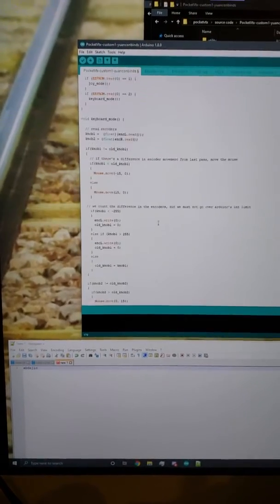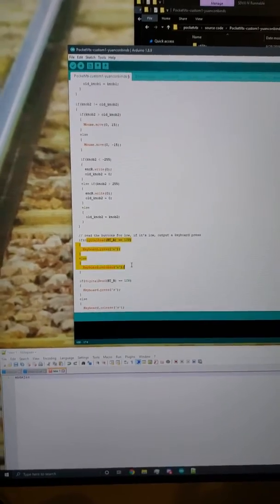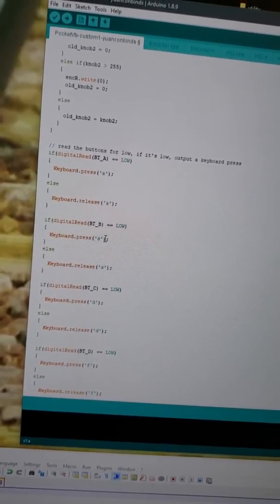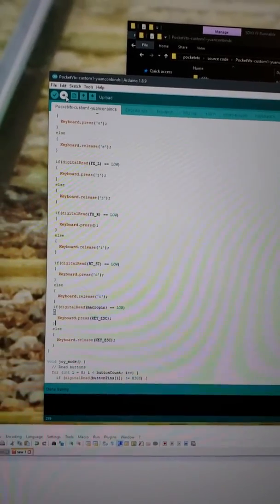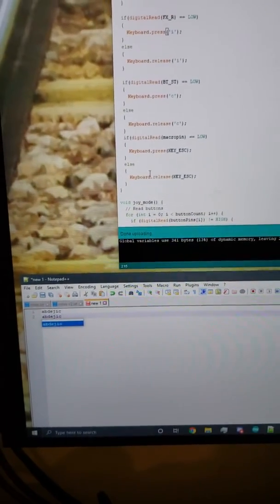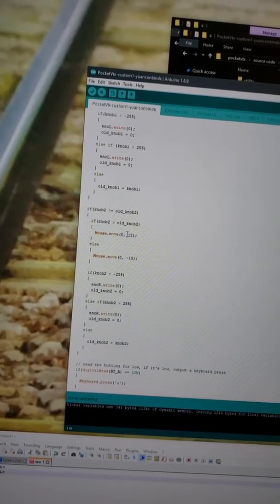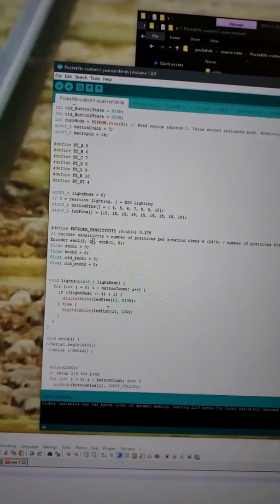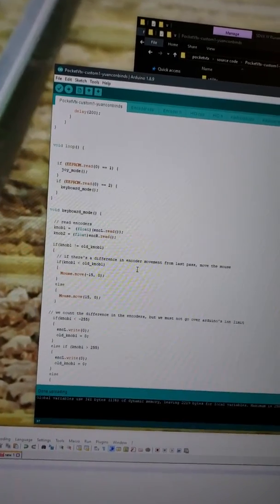Pocket SDVX Guide - Remapping keys and knobs (OUTDATED - SEE NEW FIRMWARE - Remapping keybinds)